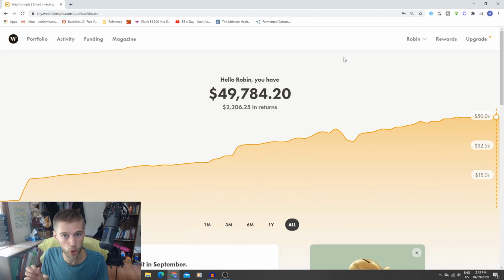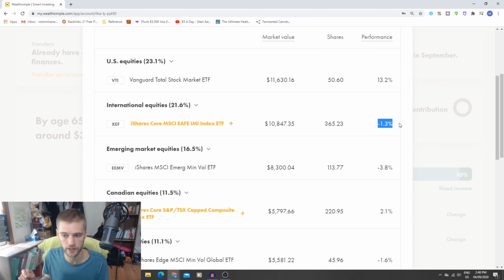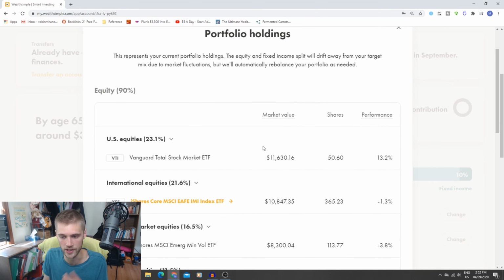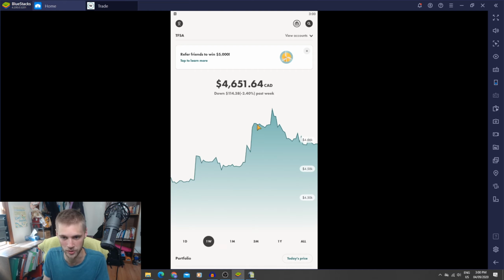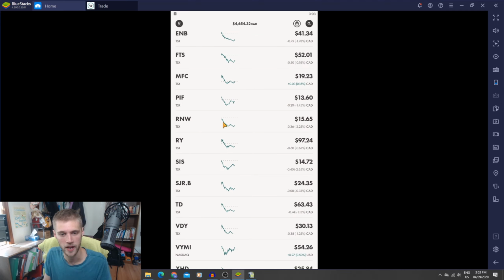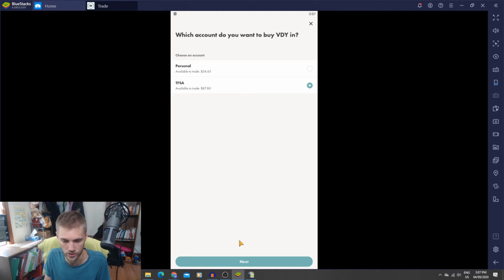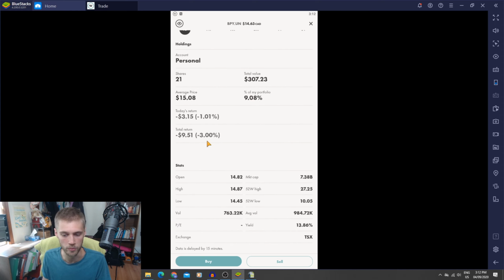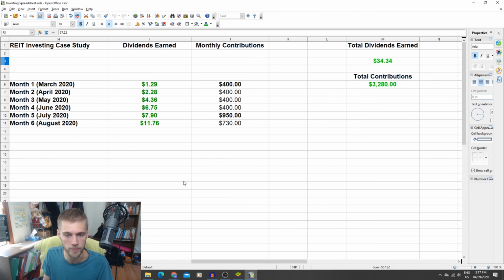My August 2020 Stock Portfolio ($58,031) Earnings On Wealthsimple